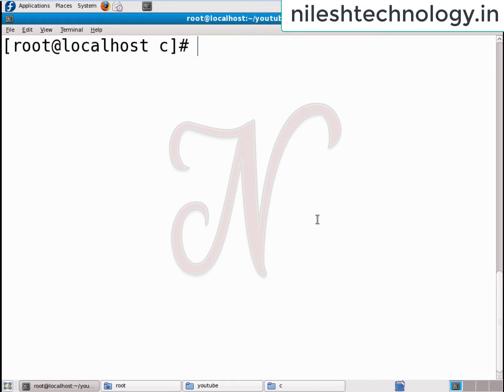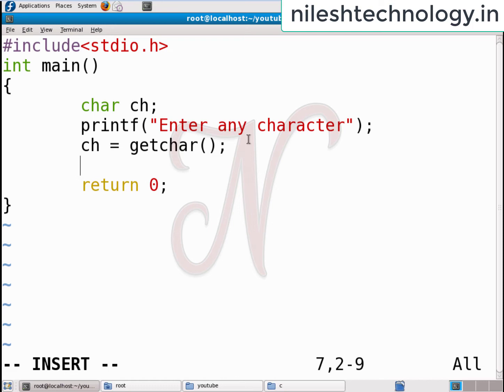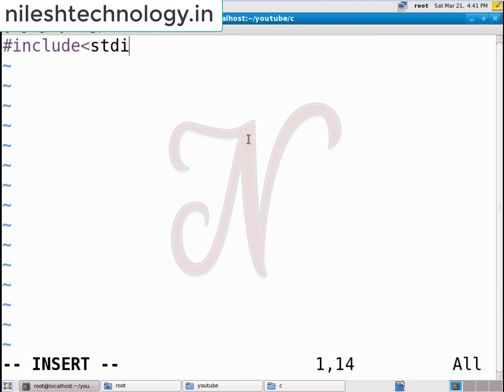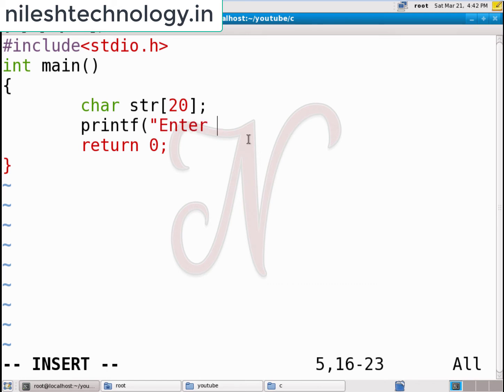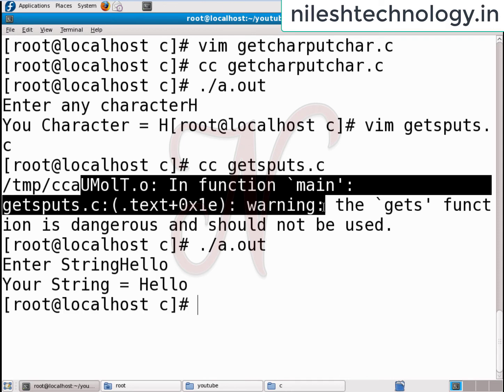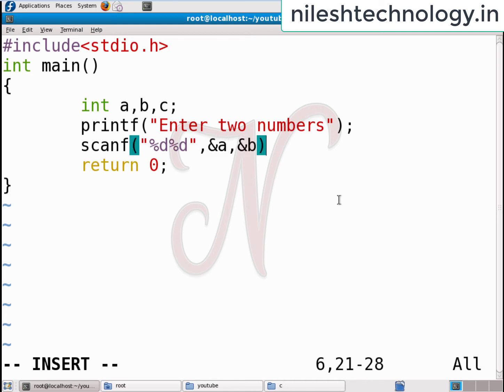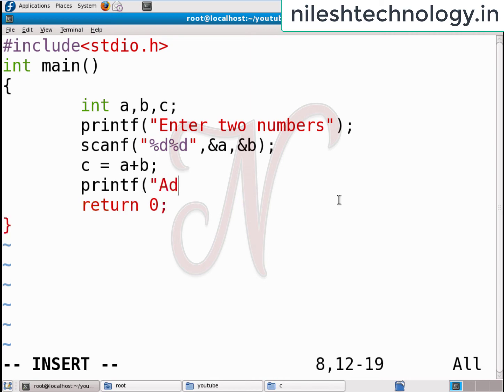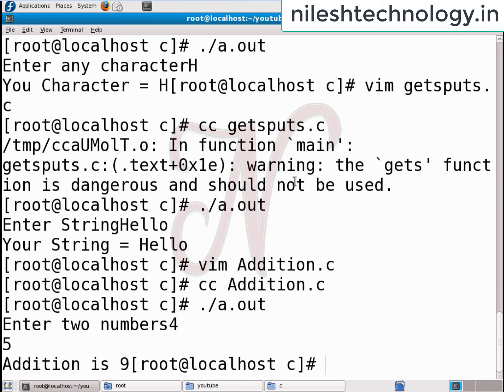C Program getchar | putchar | gets | puts | printf | scanf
C Program for getchar() & putchar()
C Program for gets() & puts()
C Program for printf() & scanf()